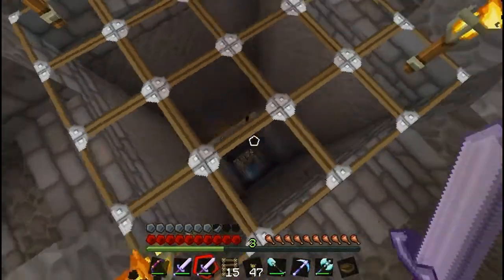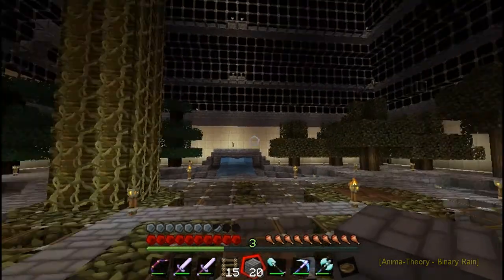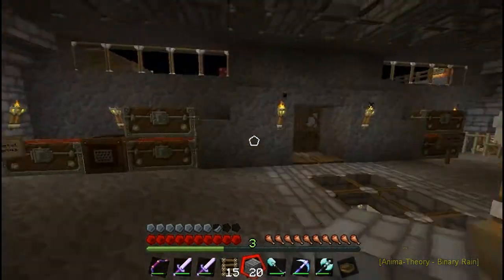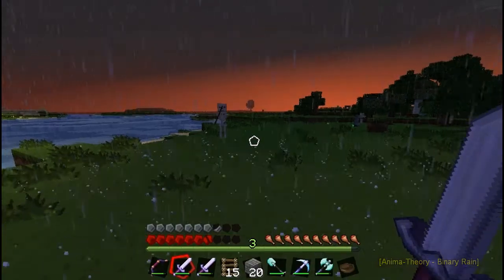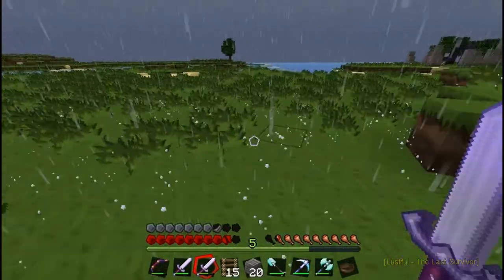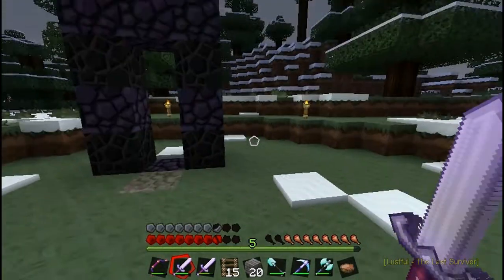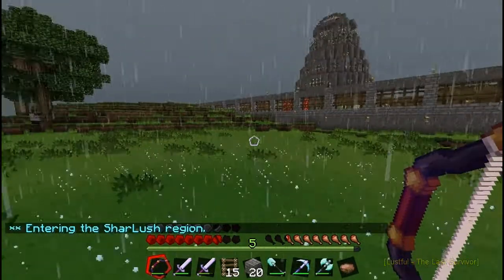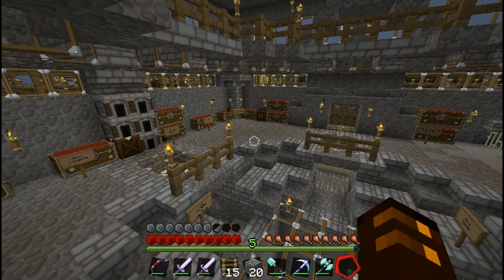The Server Chronicles: Episode 6 - The Arboretum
Some talking, viewing the Arboretum and then going on a small tour.

Recorded: Jul 30, 2012